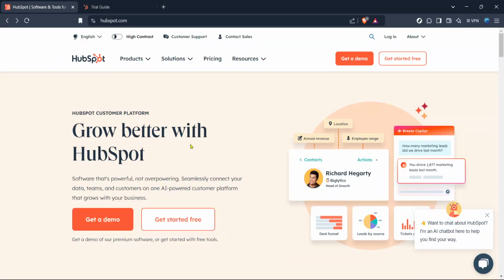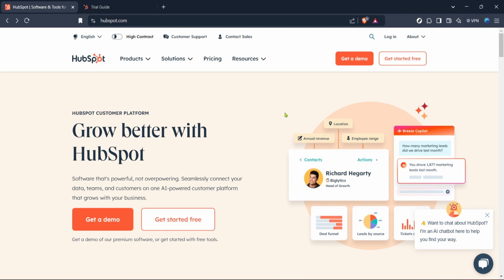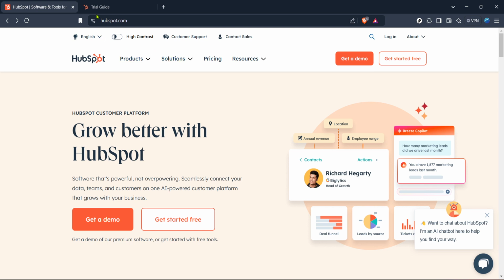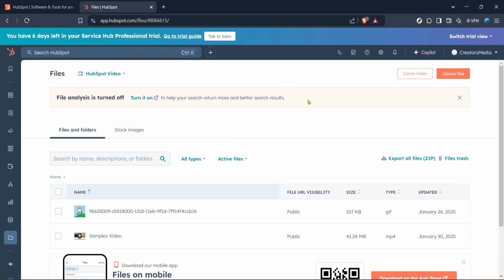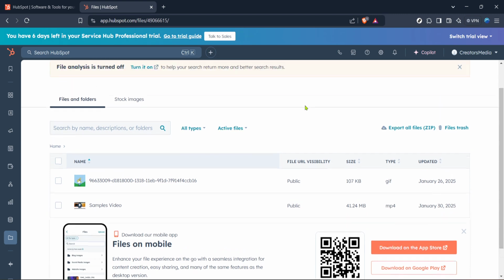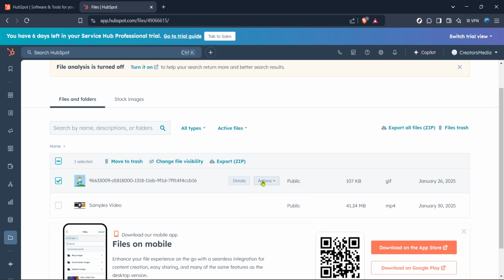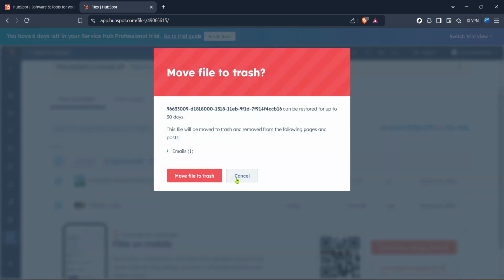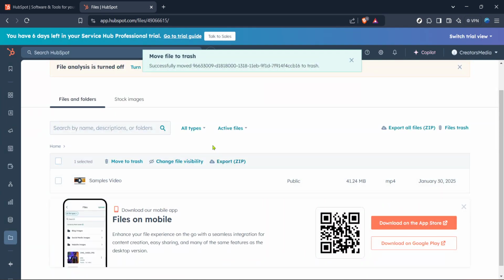How to Organize, Edit and Delete Files in Hubspot (Full 2025 Guide)